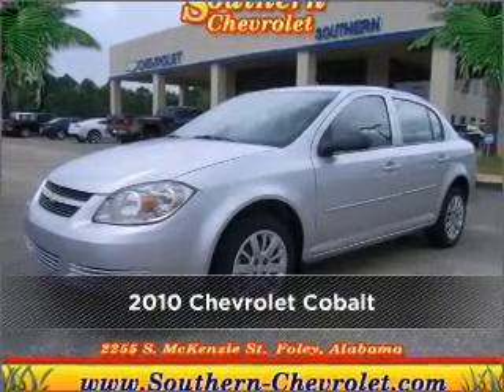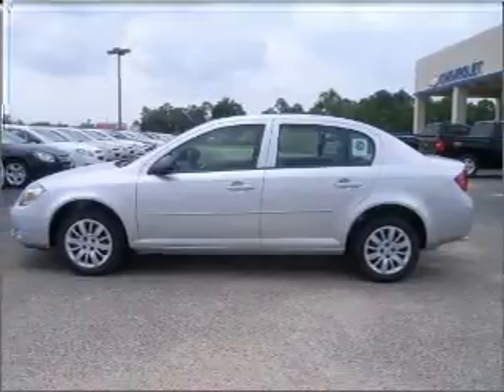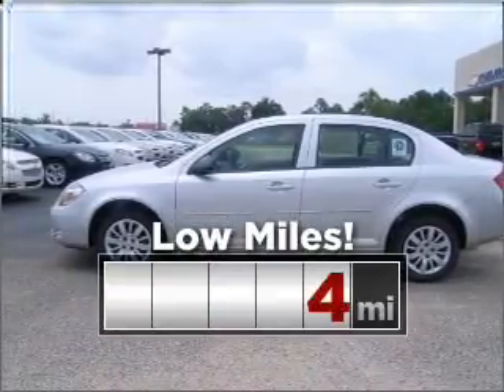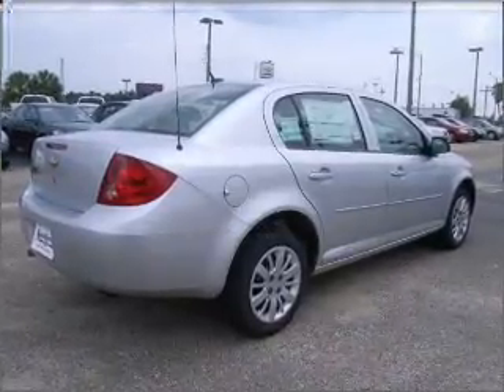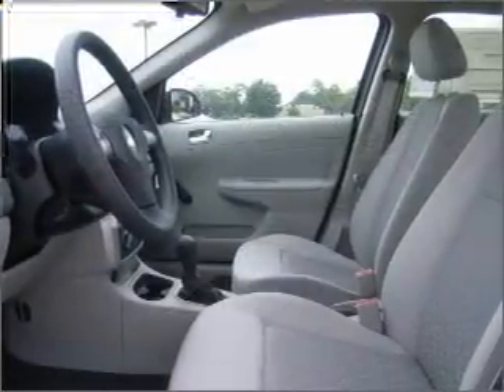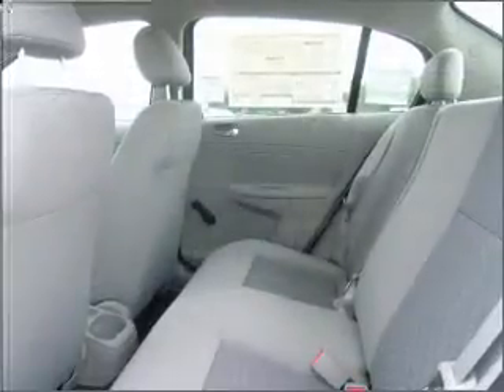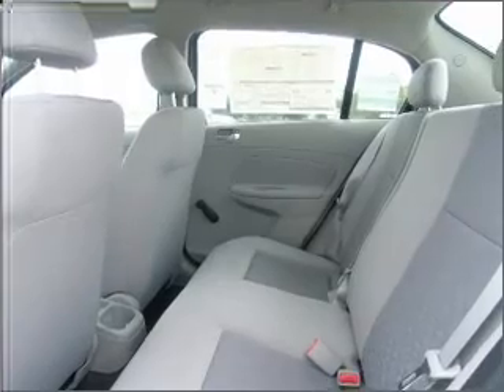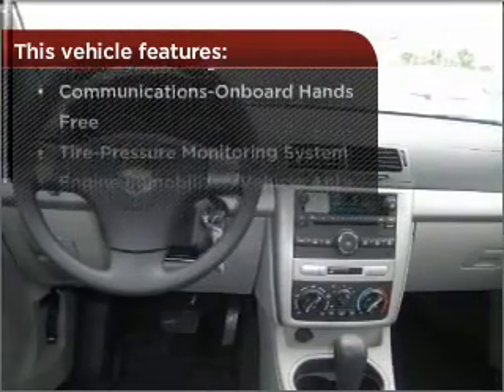2010 Chevrolet Cobalt in Foley, AL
Southern Chevrolet
2255 S Mckenzie St
Foley, AL 36535
2010 Chevrolet Cobalt
Automatic
Mileage:4